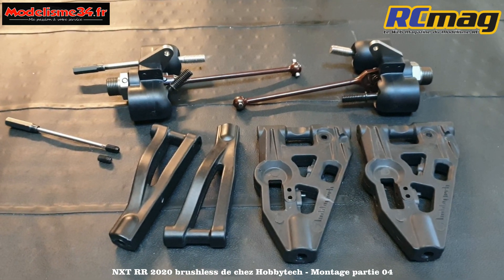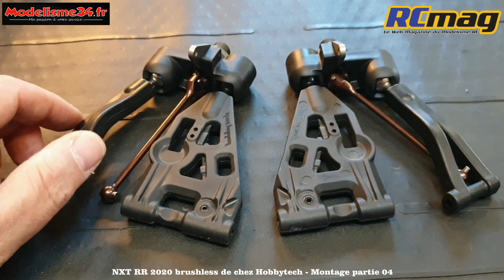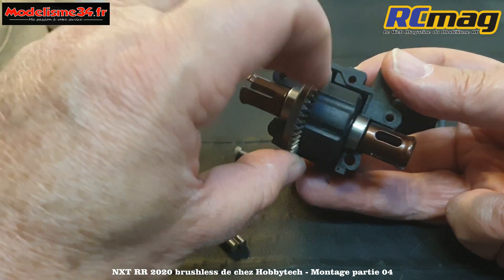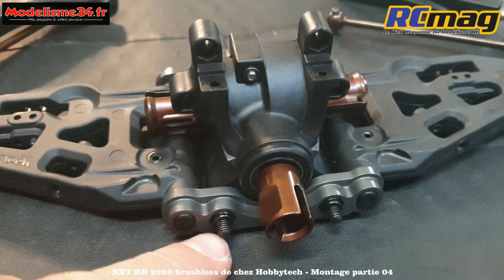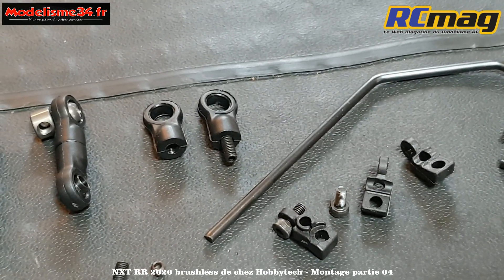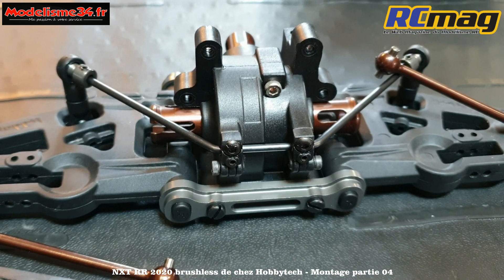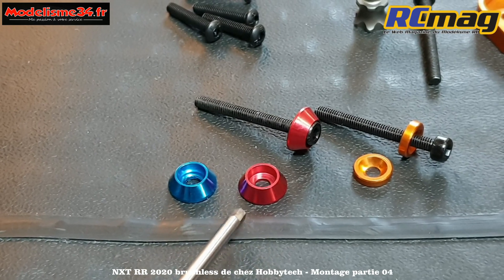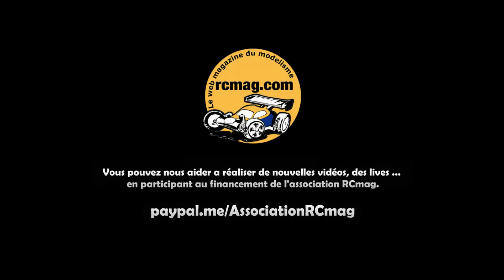NXT RR 2020 brushless de chez Hobbytech - Montage partie 04